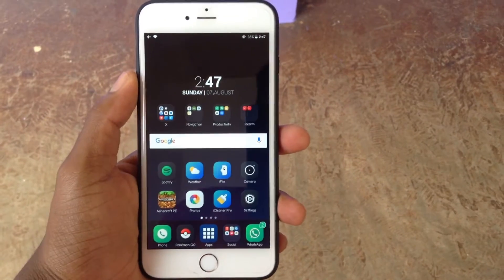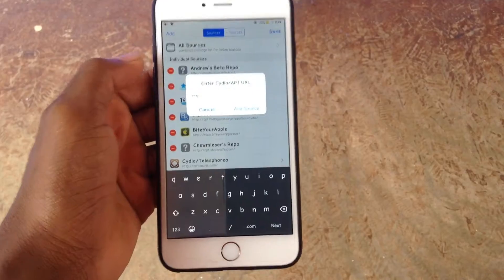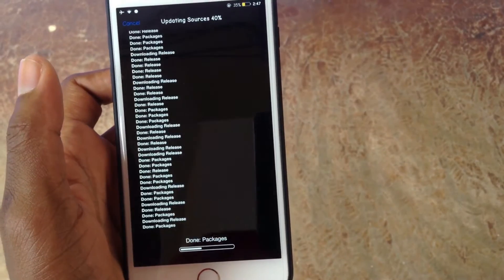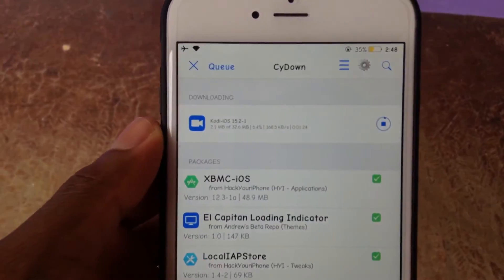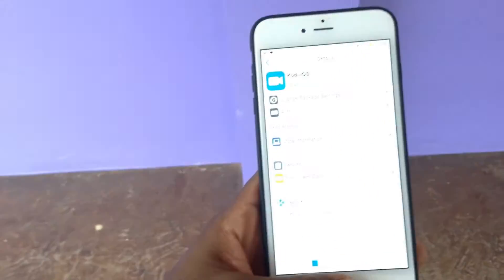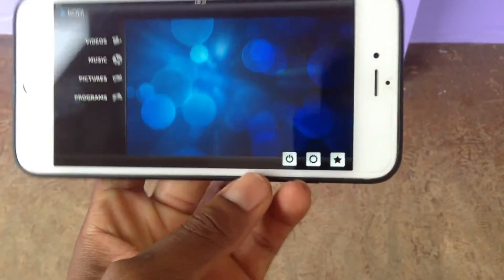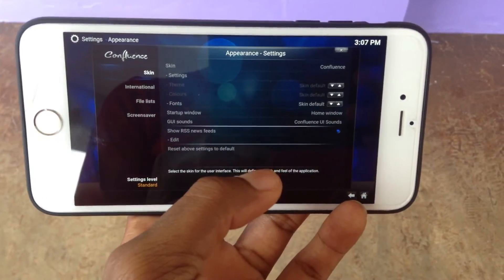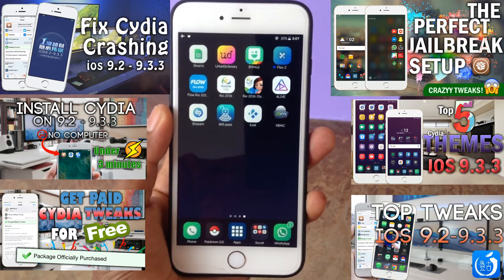How to install Kodi 16.1 Jarvis on iPad and iPhone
How to Install KODI on iOS 9.3.3 with Jailbreak!
Easy Setup Tutorial - NEW for August 2016

Use KODI to:
- Watch NEW Premium Movies, TV Shows, Live Sports and more
- Works on iPhone, iPad & iPod Touch 6G (6th Generation)
- Huge selection, easy to use video streaming.
- No monthly fees
- Everything is streamed and ad-free
- Easiest Method Ever

Install on iOS 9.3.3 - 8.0

v=4iDYDnrrA5A